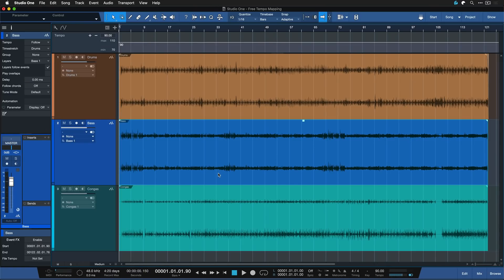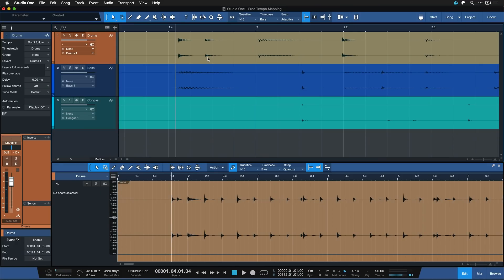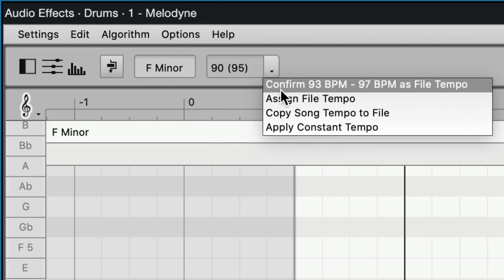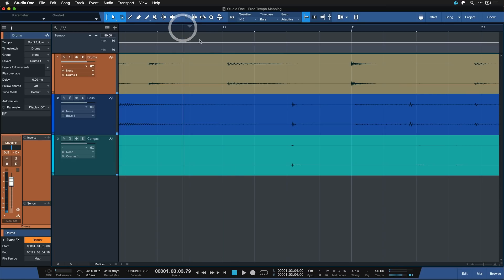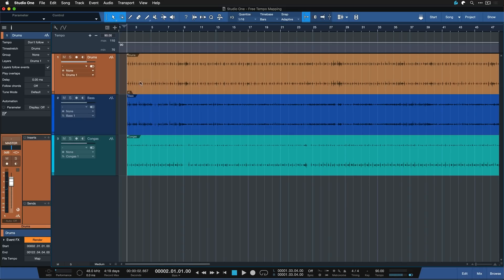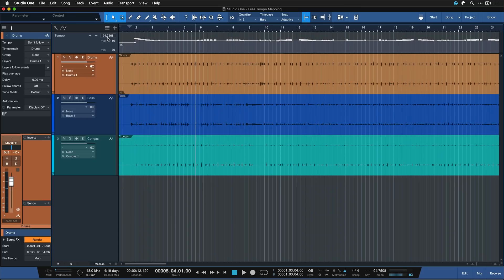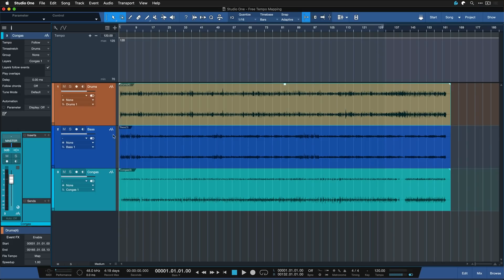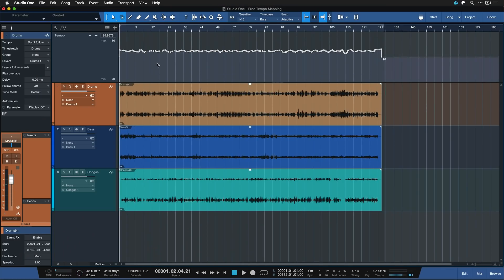How to match Free-Tempo Multi Tracks to a fixed BPM in StudioOne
Ever wondered how you can align free-tempo multitrack performances to match a steady click? Then this tutorial is for you.